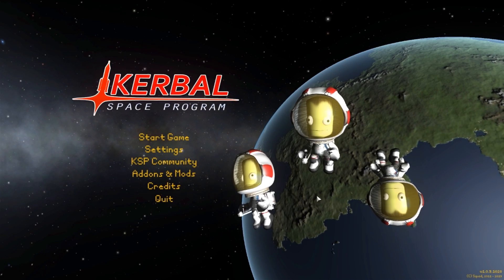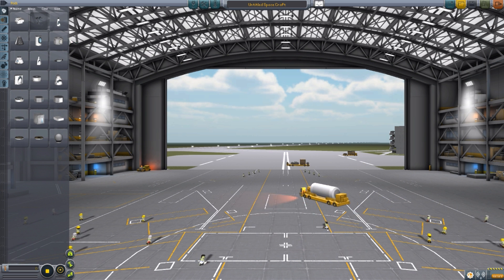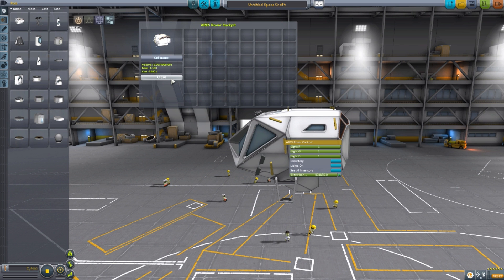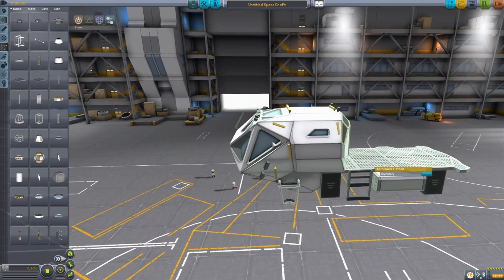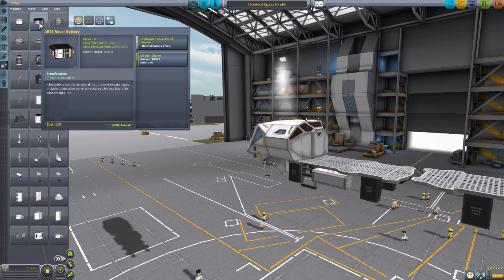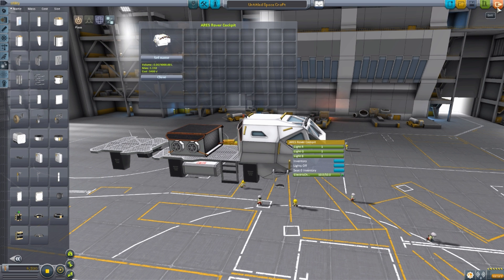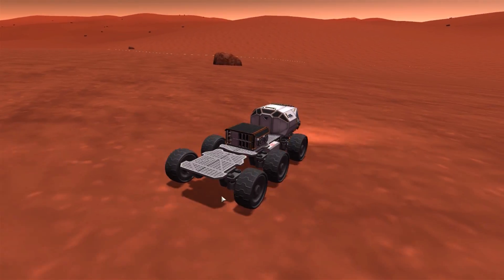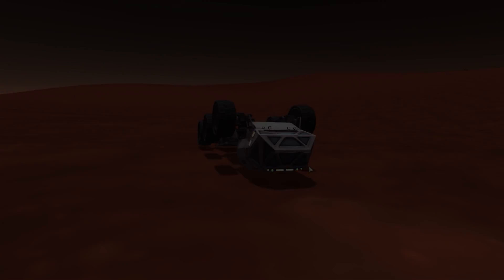KSP Mods - Phoenix Industries ARES Rover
In this episode I mess around with the Phoenix Industries ARES Rover mod which adds into the game the parts to build a Martian movie inspired ARES rover.